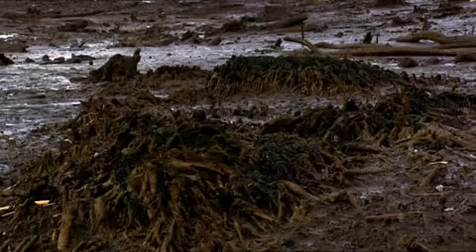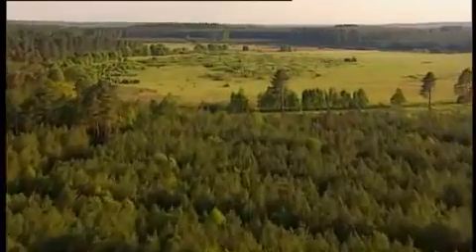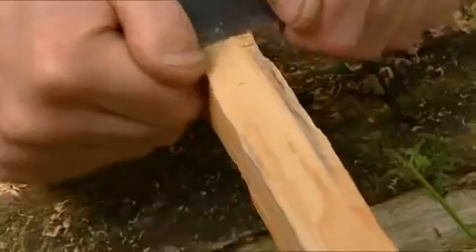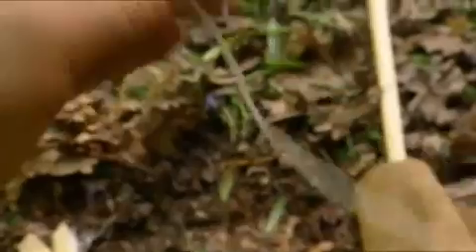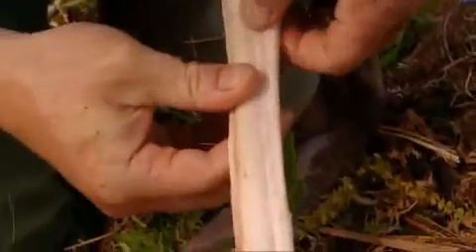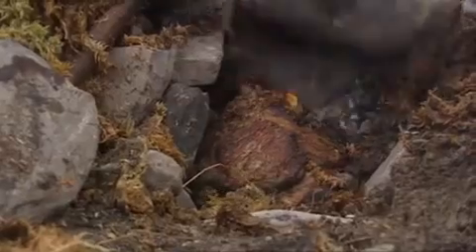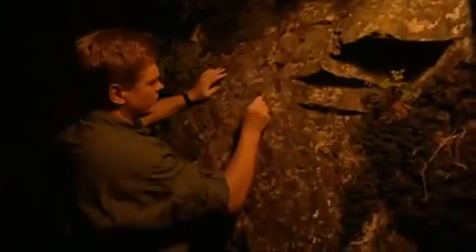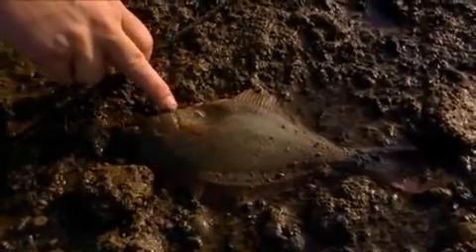Ray Mears' Bushcraft S01E01 - Aboriginal Britain